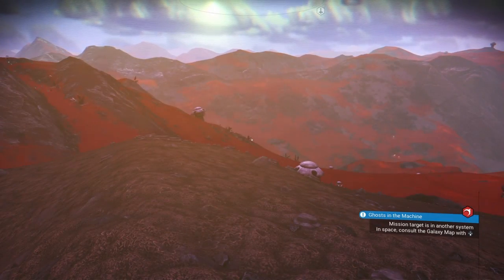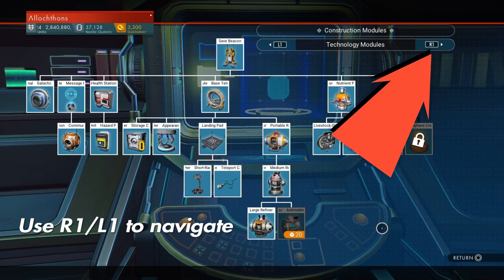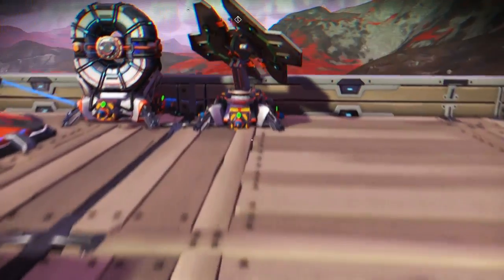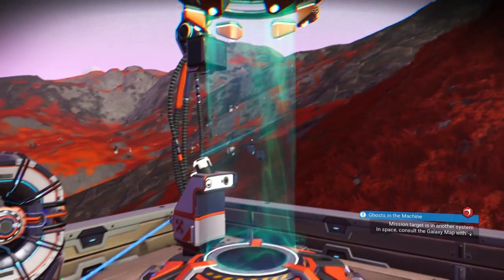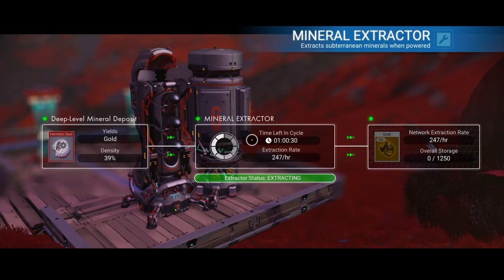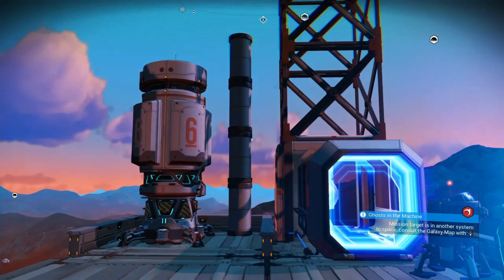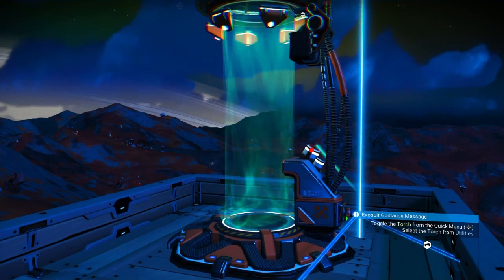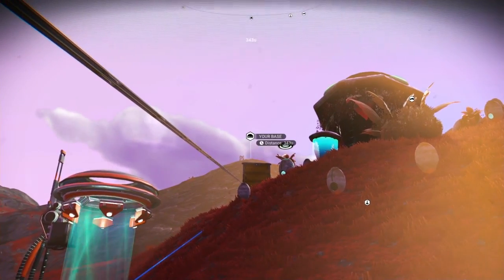No Man's Sky - Short Range Teleporters tutorial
A not-so-brief tutorial on how to use the Short Range Teleporterse (SRTs) in No Man's Sky.
A post on how to expand your base boundaries (plus lots of info about using the new power systems) is